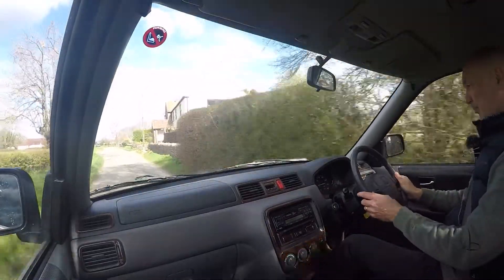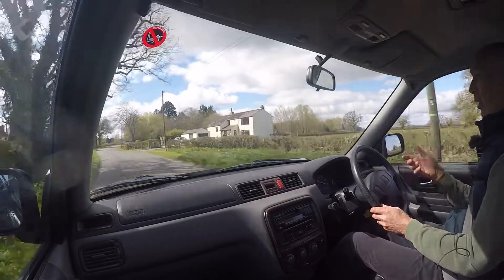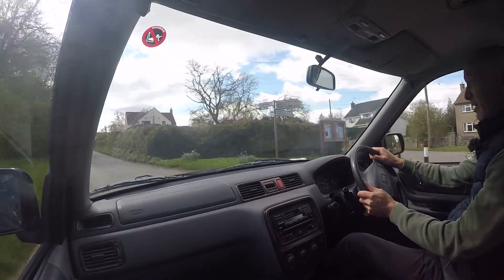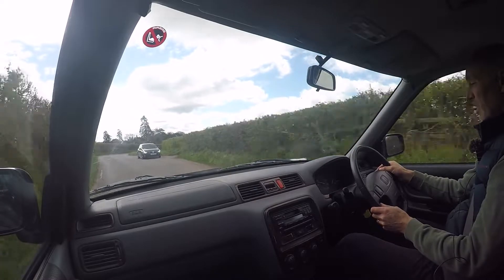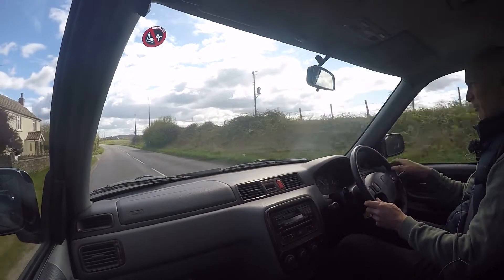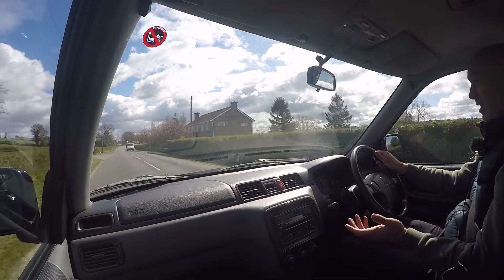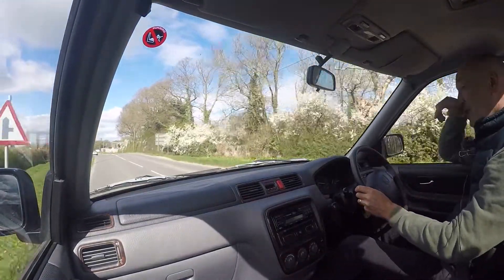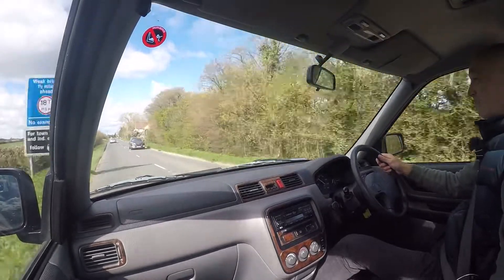L777ATP Honda CR-V 2.0 ES 5dr (sun roof, a/c)